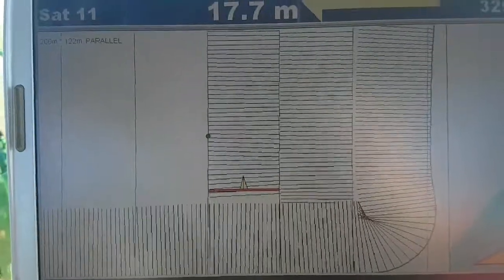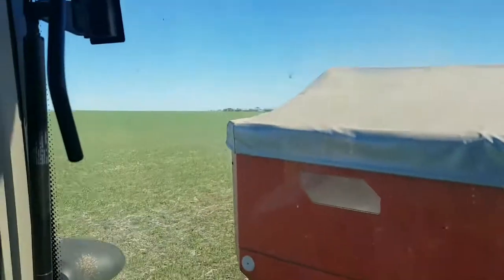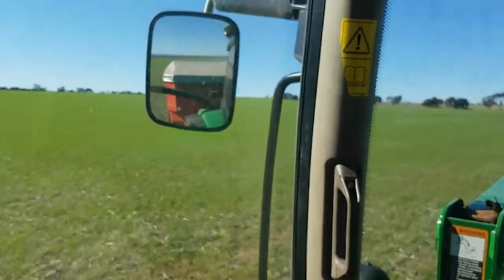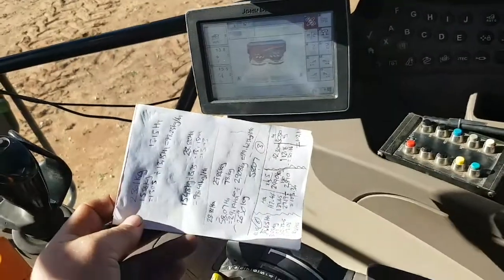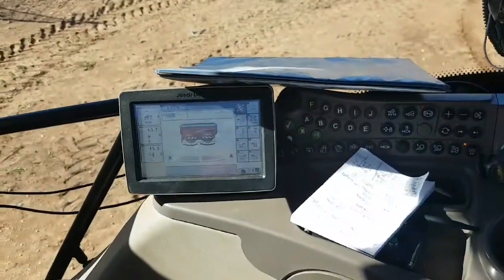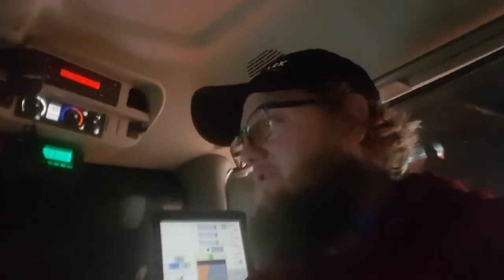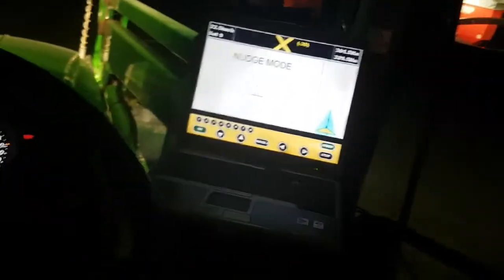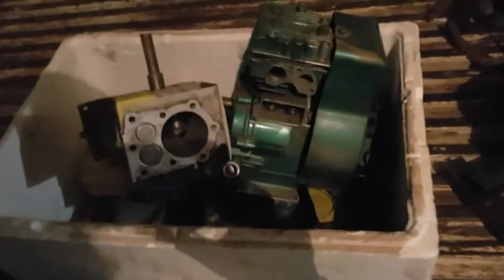7th June spreading urea TGIF.